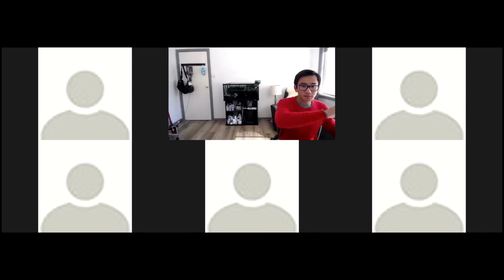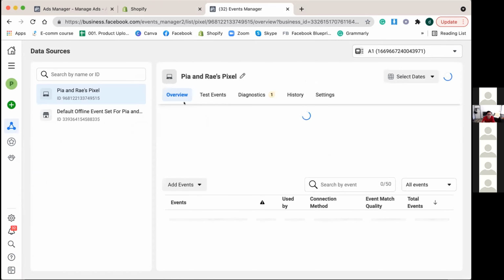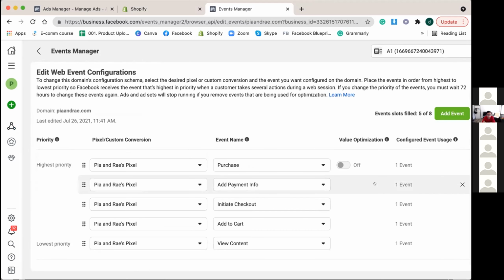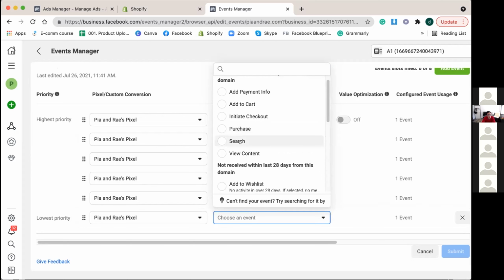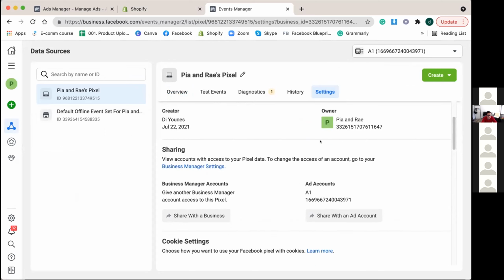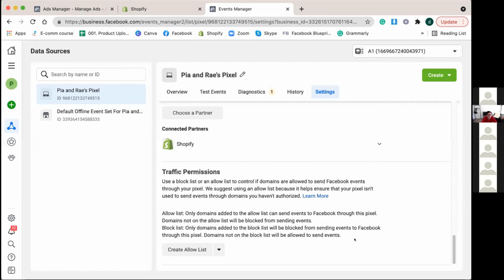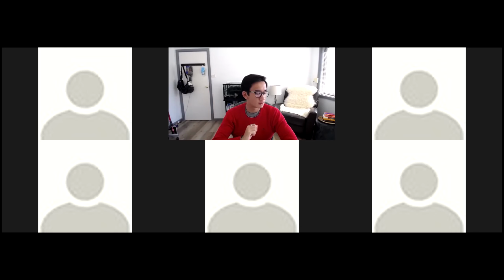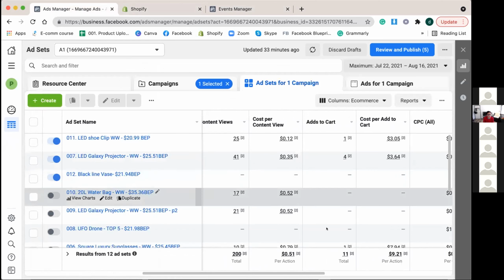Setting Up Tracking For Sales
Watch the step-by-step setting up of Facebook Ads Manager to track your sales.

Studying.com brings you the latest courses, golden nuggets, full courses, and more from your favorite instructors!